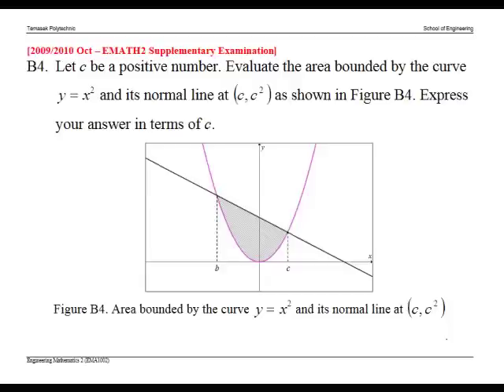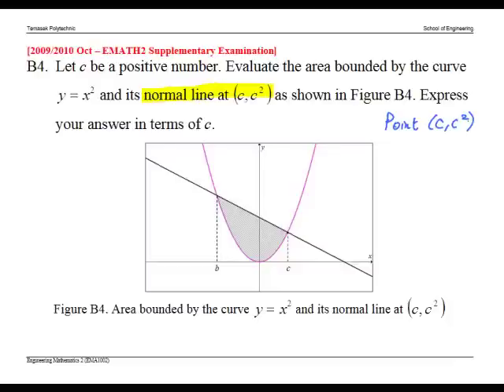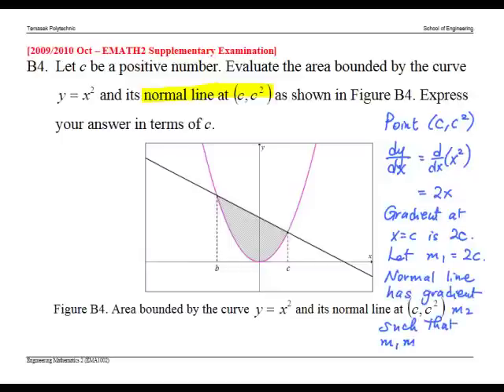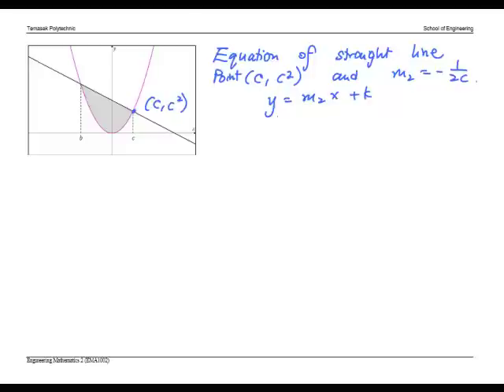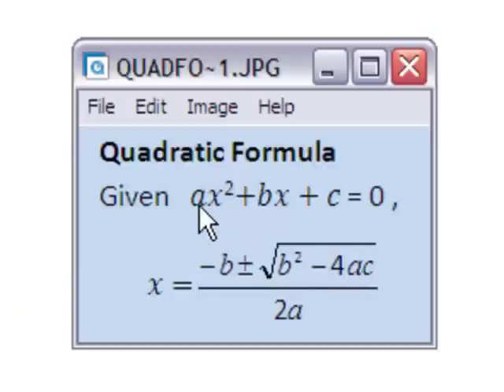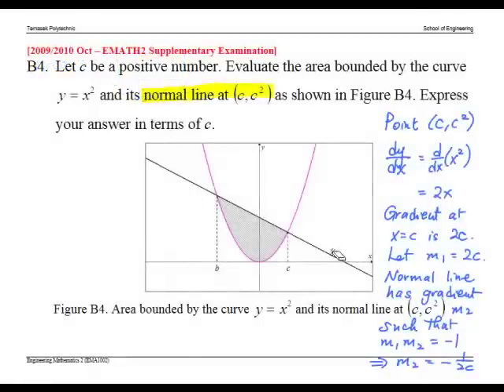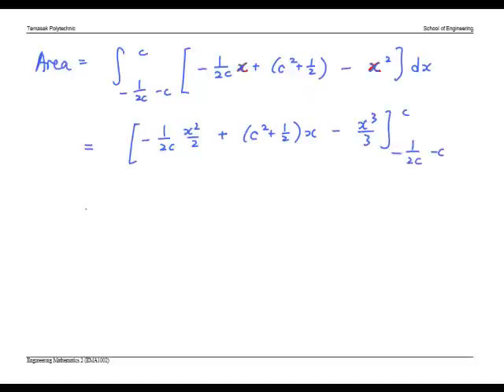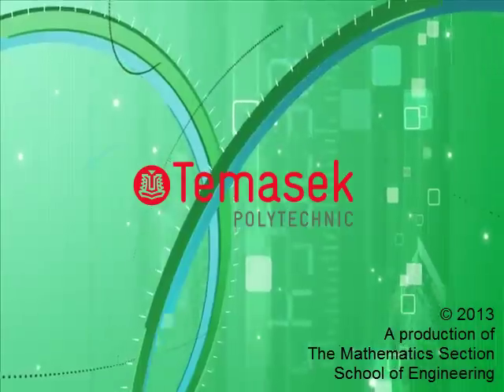Integral Problem (Part 2): Area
An example of calculation of an area using integral.